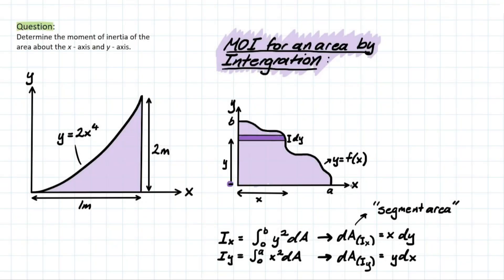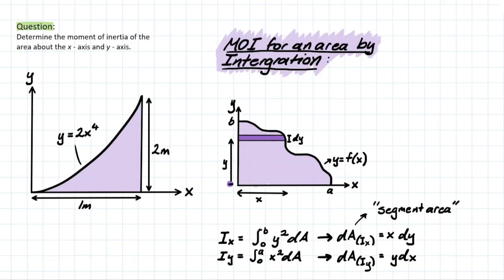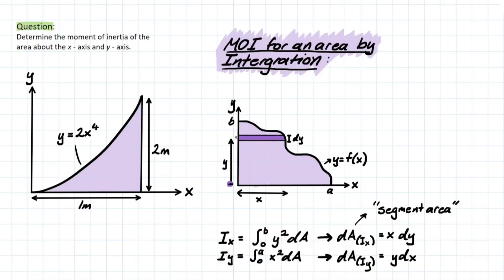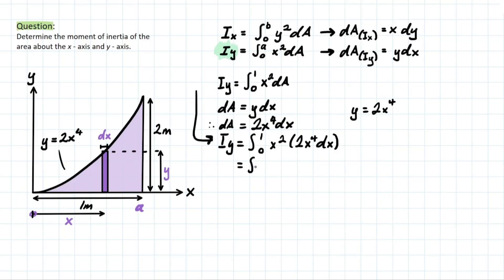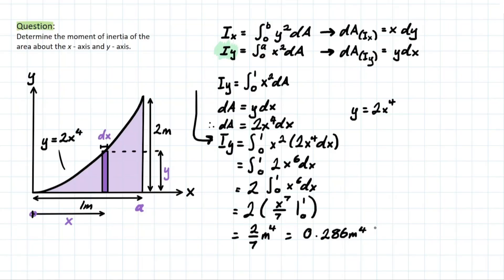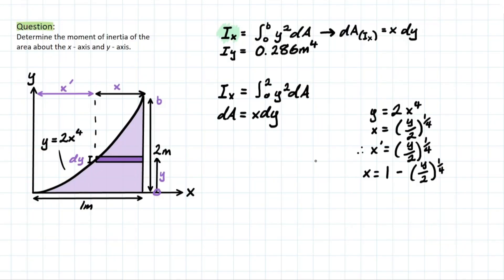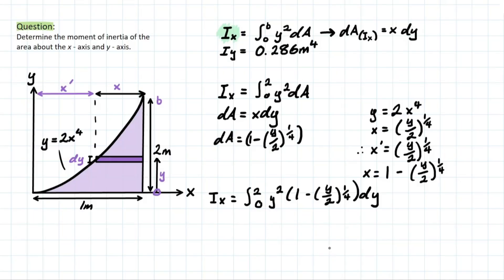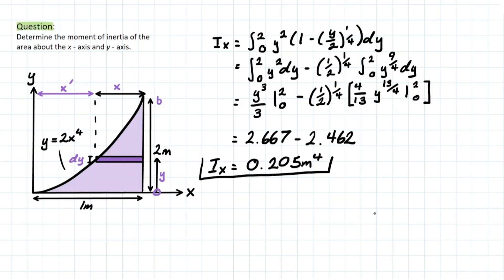Moment of Inertia by Integration Problem and Solution!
Question: Determine the moment of inertia of the area about the x - axis and y - axis.